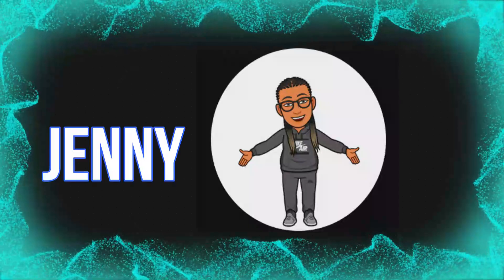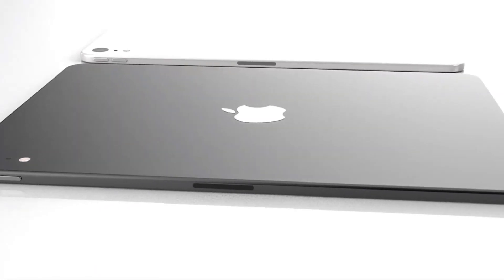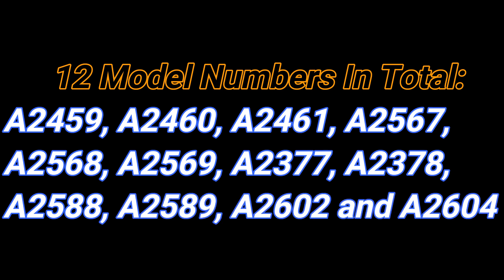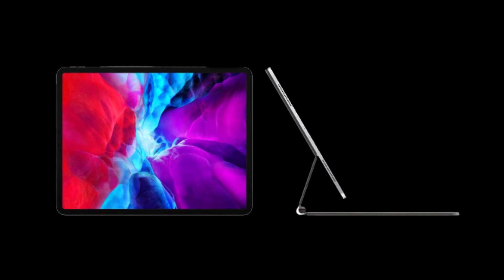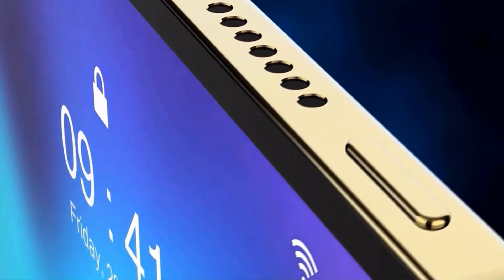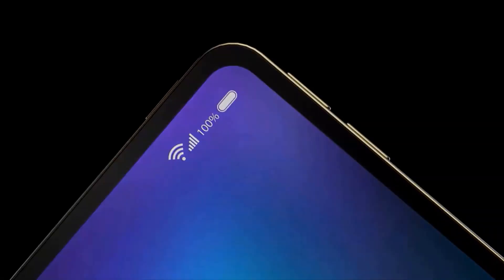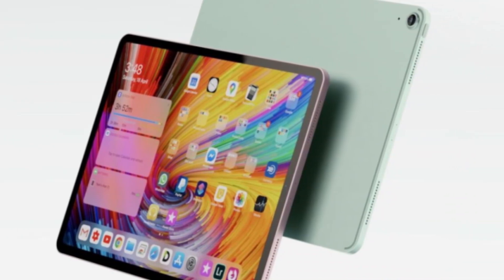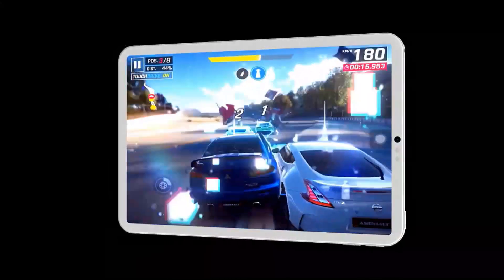iPad Mini 6 - Release Date, Price, and Specs!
Apply iPad Mini 6, we expect to see the iPad Mini 6 in the upcoming Apple event in few away from now, and it will come with a bigger screen and Torch ID but will haven't confirm if it will feature Face ID.